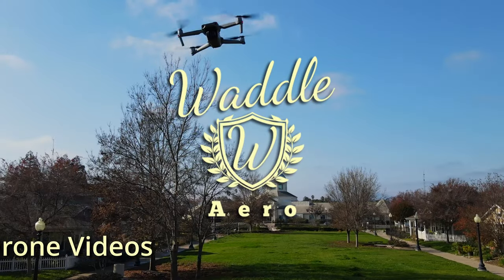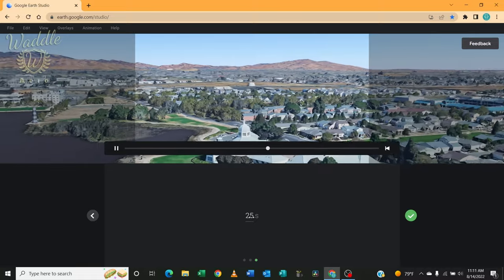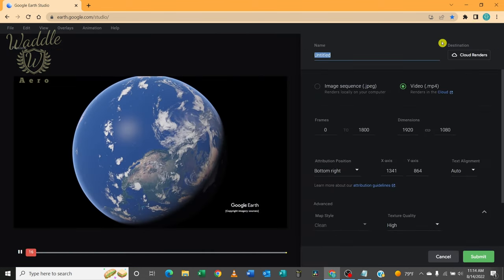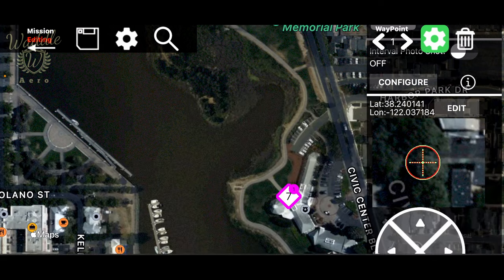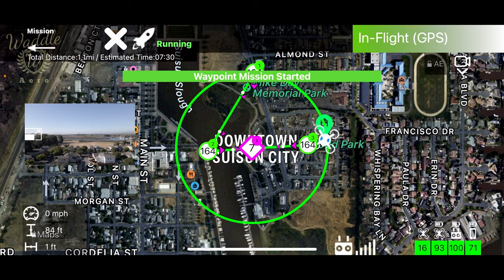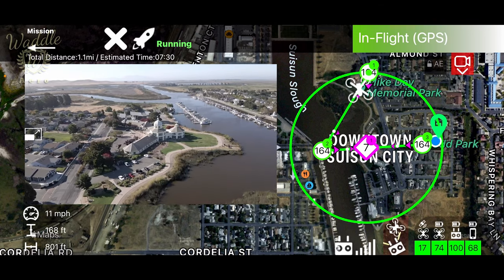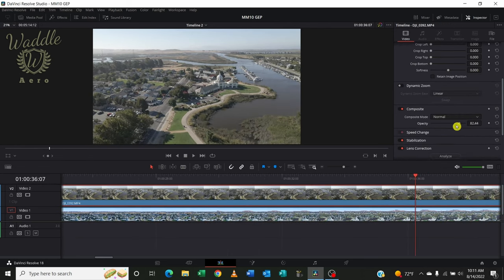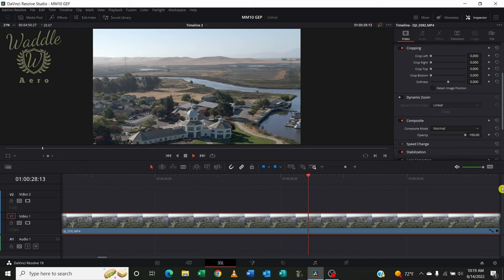Mastering Maven: Episode 10 - Merge Google Earth Studio and Maven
Merge Google Earth Studio and DJI Drone footage using Maven
00:00 - Intro
00:28 - Google Earth Studio
05:00 - Maven Mission
08:18 - Flying the Mission
12:15 - Merging the Footage
15:53 - Final Results